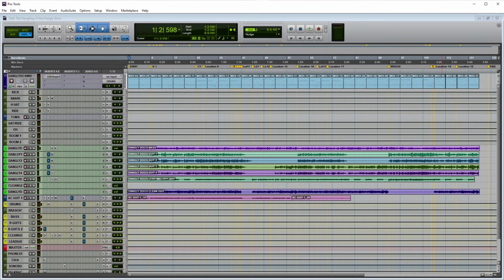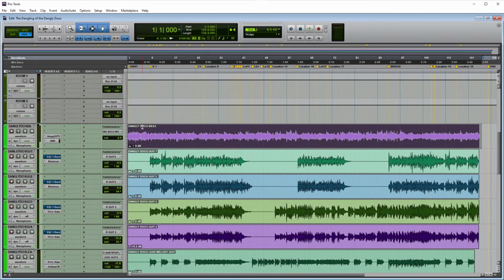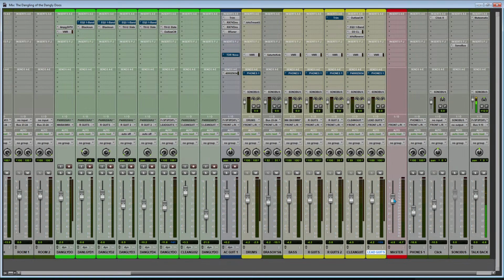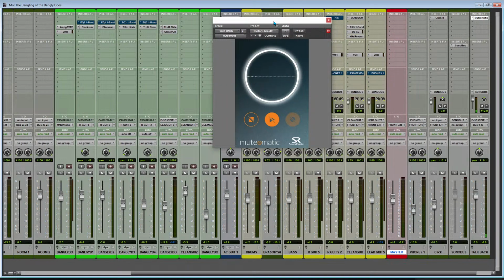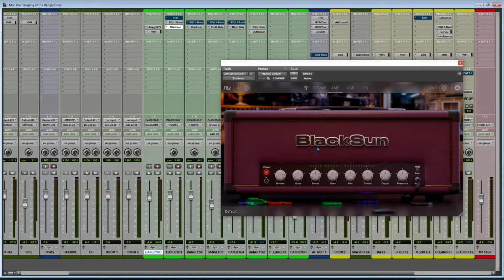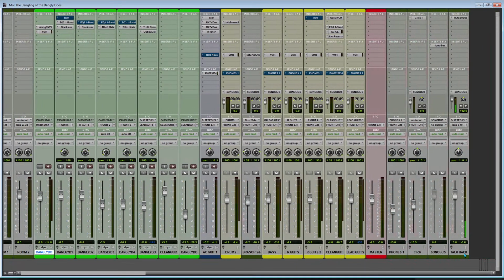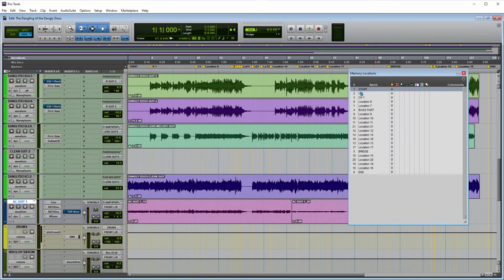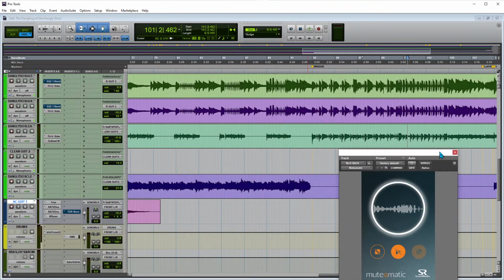WELCOME TO MAIPLACE (Re-release)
After a few requests for some older videos where I was starting to set up for these streams, I've decided to start releasing some of the initial videos.  SOme have said there were things they learned from me in these and that they should be made available.

I've reinvented no wheel here and there are a million other videos that will in some way show you the same tips I share in my videos.  I am making them available by request in hopes that more of you do in fact find some use in them.

- Justin

Thanks for stopping by.  Tonight I'll just be going over a few things in a new song I'm working on.  I may get into some personal preferences and tips for managing your sessions and collaborations.

Feel free to join in and chat.

Here is another video Marshall Turner and I did a while back.